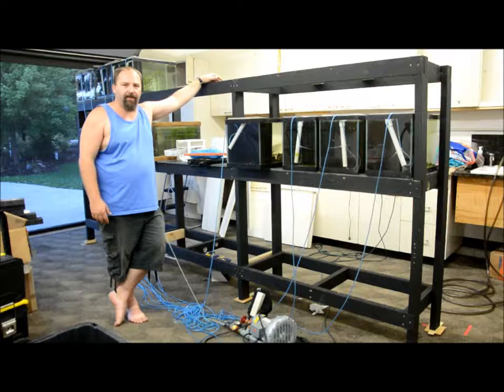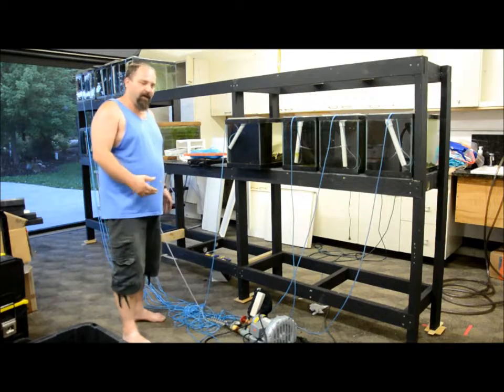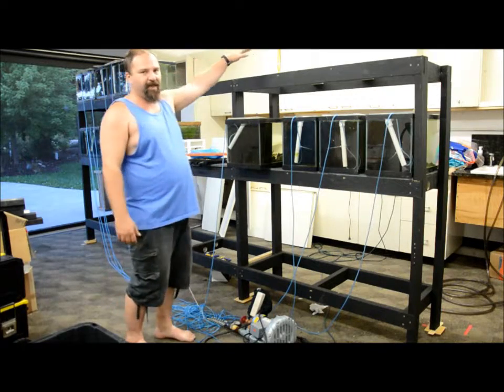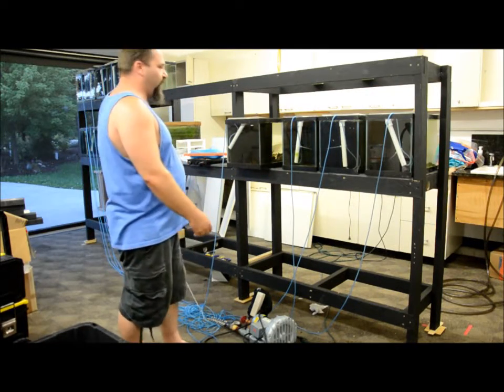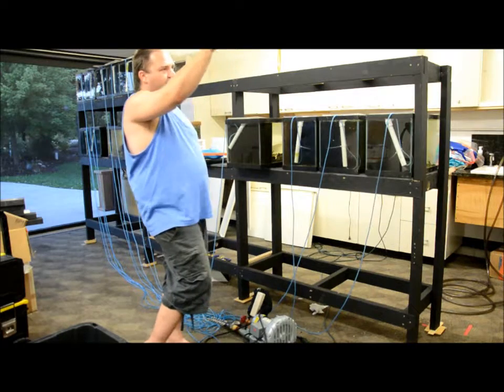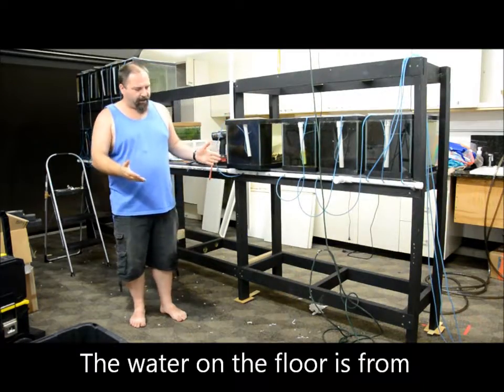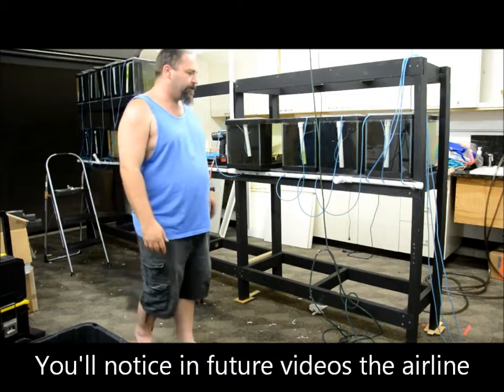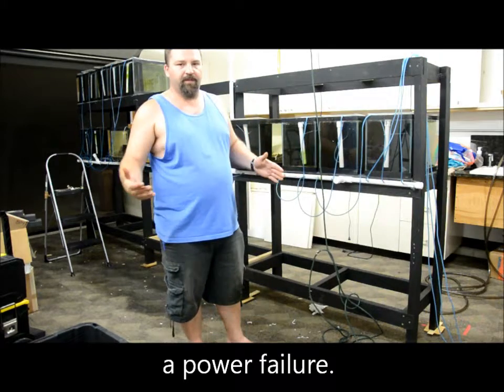two days after move